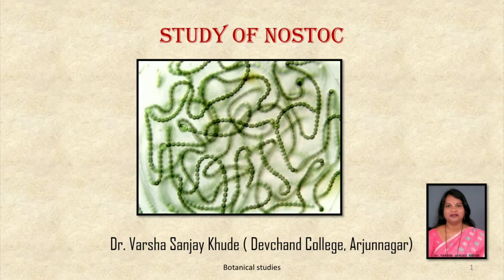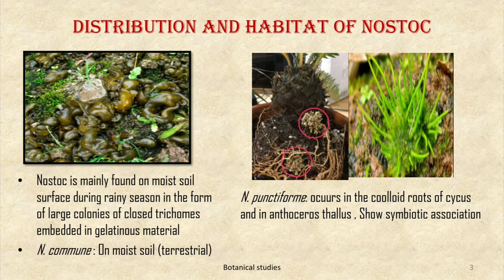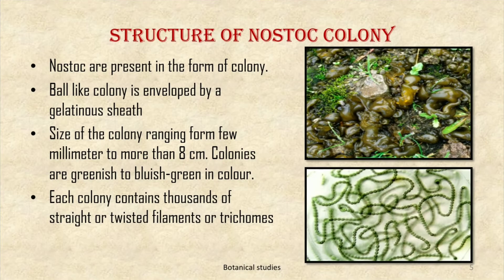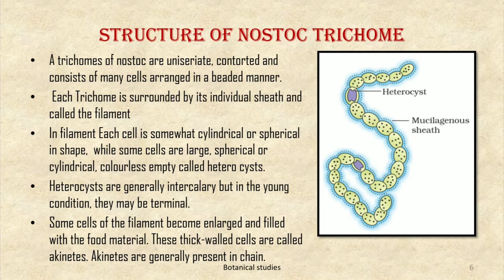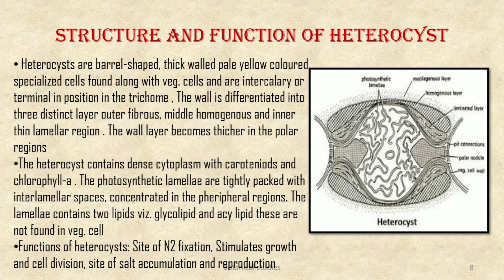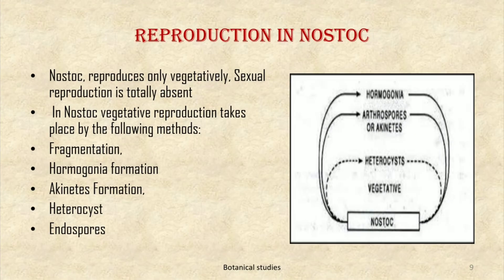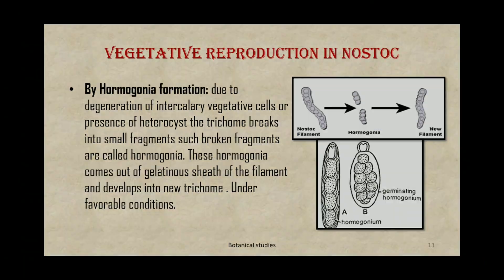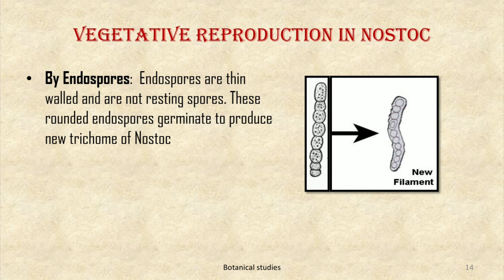Study of Nostoc | Dr. Varsha S. Khude | Botanical Studies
In this video you will get information about the algae Nostoc